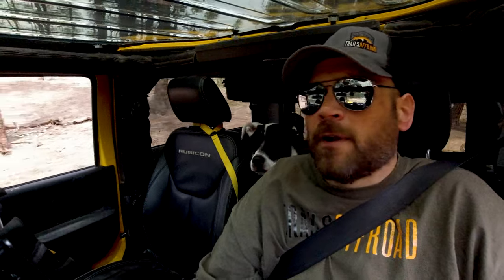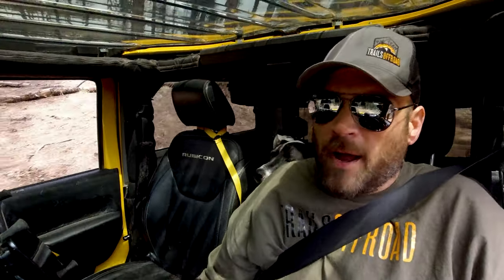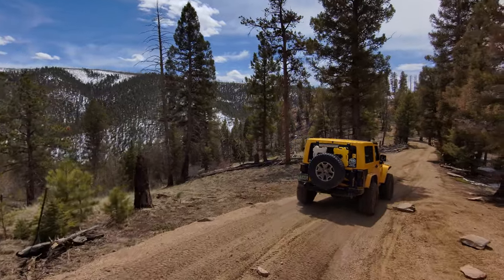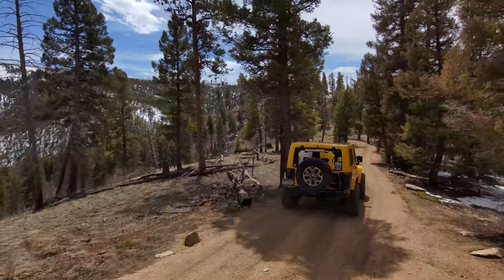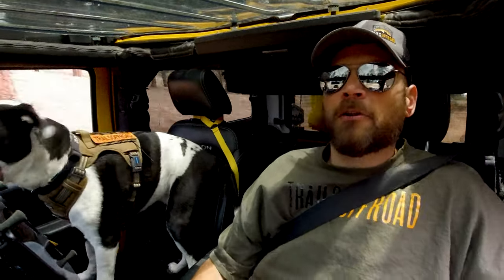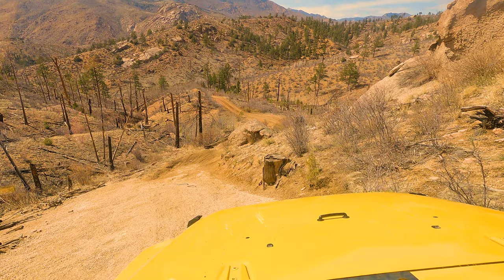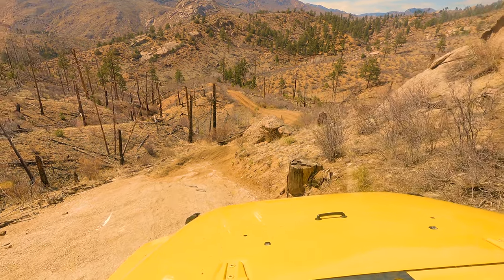Hackett Gulch Trail Review and Guide in Colorado 4K UHD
This is the most well-known of the three trails that make up what is called “The Gulch Trails” in the area known as Wildcat Canyon near Divide, Colorado. Not only is it an obstacle-heavy trail, but Hackett also boasts some impressive scenery along the way. When the Hayman Fire of 2002 tore through this area, it wiped away much of the tree cover, opening the landscape to a unique view of the Colorado Mountains.

Join JD as you provide a trail review of this legendary trail in Colorado.